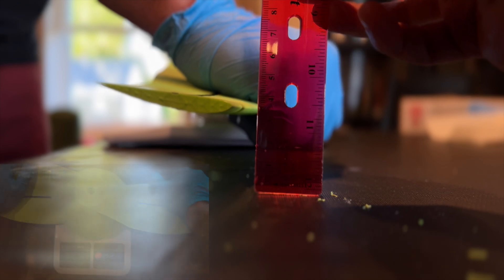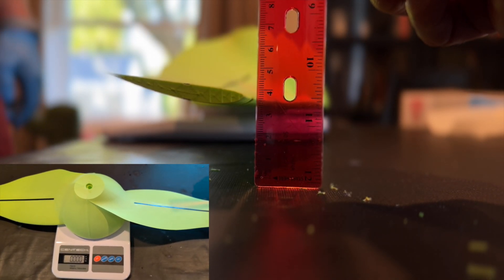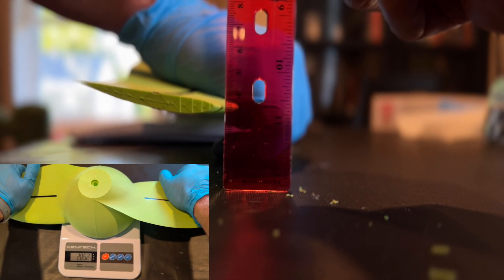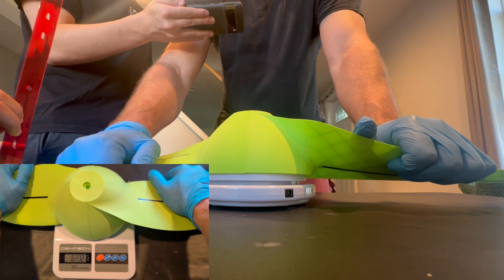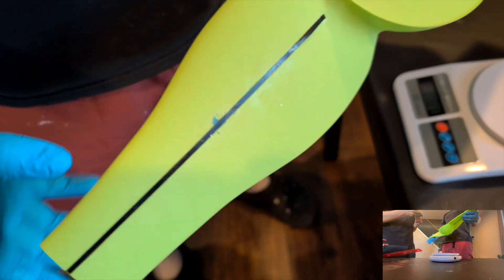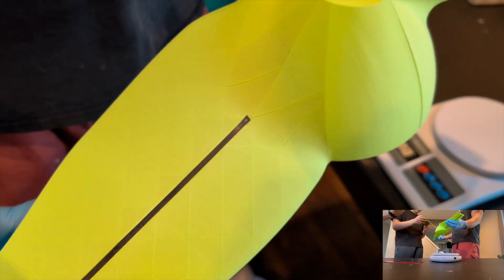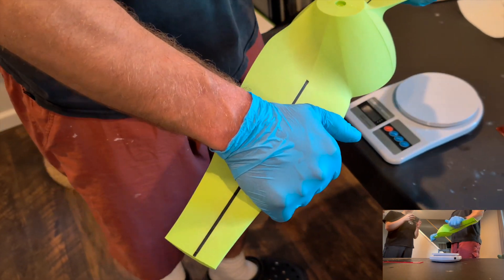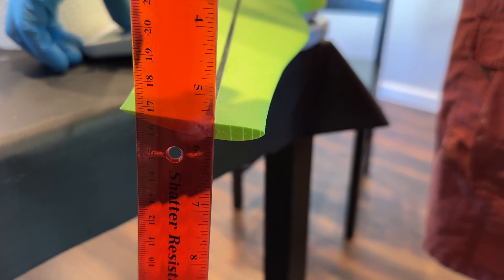We Smash the Modovolo Lift's Propeller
How much force can a Modovolo Lift propeller take? We smash one of our propellers to find out.

🖥 Ready for twice the flight time, half the cost, and a drone that can be configured for any mission?

*Welcome to the Official YouTube Channel of Modovolo*

We’re a USA-based start-up that's launched the Lift,  an endlessly configurable modular drone platform of Lift Pods and Utility Pods that are clicked together like Legos to build the right drone for every application, with hours of flight time, and at a price orders of magnitude less than anything on the market.

Because the Modovolo Lift is modular, it can be configured for any mission — geospatial mapping,  agricultural applications, public safety, law enforcement, emergency response, aerial photography and videography, delivery, military applications, and many others.

There is no limit to the Lift. Unlike standard drones with fixed designs, you simply add and click Lift Pods and Utility Pods together to build the drone you need for the mission.  And if the mission changes or you need more flight time, you just re-configure the Modovolo Lift.  You don’t need to purchase another drone.

And the Modovolo Lift is a completely USA-designed and made drone. We are building our production facility in Upstate NY and we fabricate almost all of our own parts or purchase from USA-based (or allied countries like UK, Switzerland, etc.).

➡️ The core of our channel is to showcase the groundbreaking Modovolo Lift, a rotary-wing electric drone. Our content is crafted to demonstrate the profound impact that such innovative technology can have across various sectors. Each video aims to not only highlight the technical features and benefits of the Modovolo Lift but also to delve into real-world applications, showing our drones in action. As we gear up for the launch of the Quad configuration of the Modovolo Lift, with plans to expand to more complex configurations in the future, our channel serves as your primary resource for all updates, tutorials, and discussions.

As we gear up for the launch of the Quad configuration of the Modovolo Lift, with plans to expand to more complex configurations in the future, our channel serves as your primary resource for all updates, tutorials, and discussions.